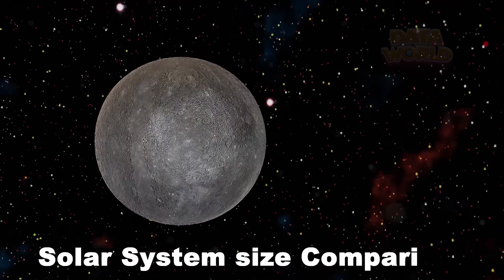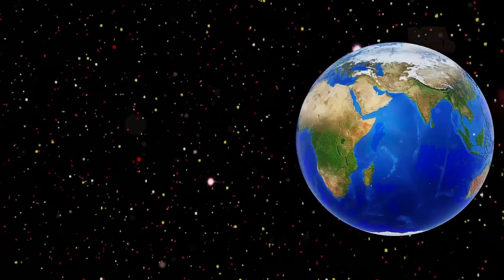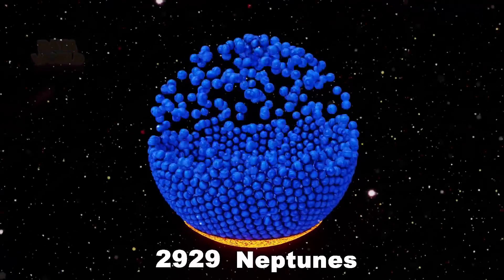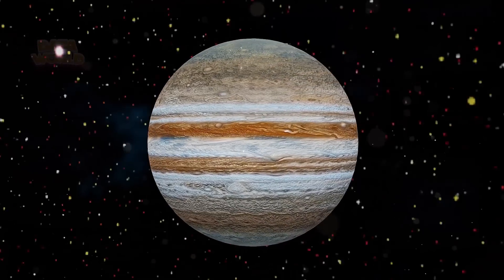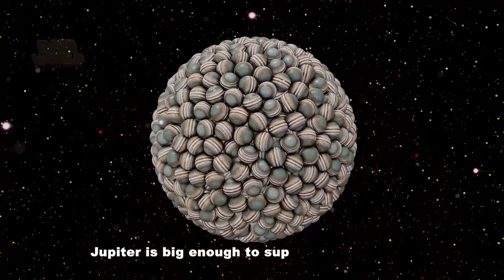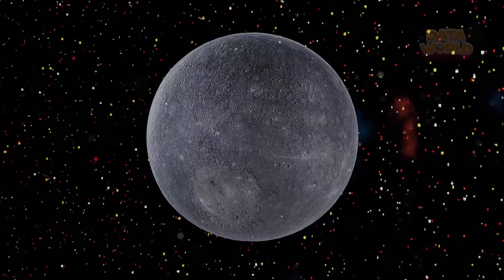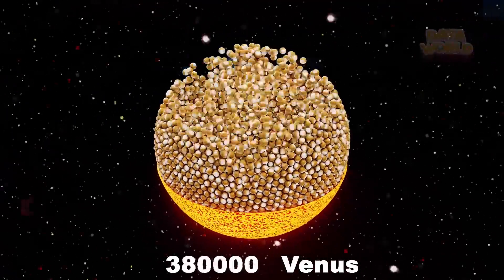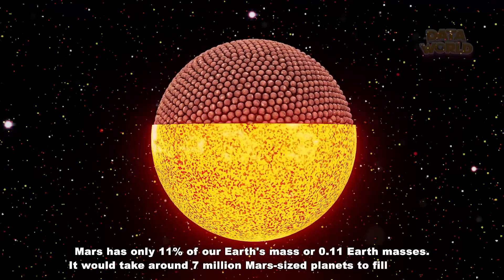Planet Size Comparison | 3D Animation | Solar System Size Comparison | 2023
Data taken from Google:

1. Mercury/Radius 2,439.7 km
2. Mars/Radius 3,389.5 km
3. Venus/Radius 6,051.8 km
4. Earth/Radius 6,371 km
5. Neptune/Radius 24,622 km
6. Uranus/Radius 25,362 km
7. Saturn/Radius 58,232 km
8. Jupiter/Radius 69,911 km
9. Sun/Radius 696,340 km

How many Mercury can you fit inside the Earth?

18 Mercurys
Mercury is a small, rocky world. It is only about as wide as the Atlantic Ocean and 18 Mercurys would fit inside the Earth.

How many Venus can you fit inside the Sun?

1.5 million Venus
The diameter of Venus is 12,103 km, while the diameter of the Sun is 1.4 million km.
In other words, the Sun is 115 times larger than Venus. You could fit about 1.5 million planets the size of Venus inside the Sun.

How many Mars can you fit inside the Sun ?

7 million Mars
Mars has only 11% of our Earth's mass or 0.11 Earth masses.
It would take around 7 million Mars-sized planets to fill the Sun.

How many Mercury's can you fit inside the Sun?

21.2 million Mercury
Mercury is the smallest planet in our Solar System, having a diameter of only 4.879 km / 3.032 mi,
and a radius of 2.439 km / 1.516 mi, and only 0.055 Earth masses.
It would take around more than 21.2 million Mercury-sized planets to fit inside the Sun.

How many Plutos can you fit inside the Sun?

200 Million Plutos

Pluto has a diameter of around 2.376 km / 1.476 mi and a radius of around 1,188 km / 738 mi.
It's not quite a massive planet, since it has only 0.01 Earth masses or just 1% of our Earth's mass.
Thus, it would take more than 200 million Pluto-sized planets to fill the Sun.